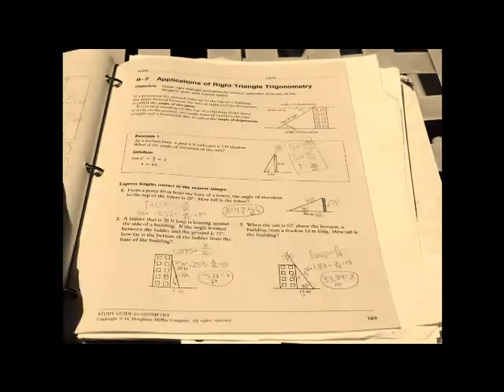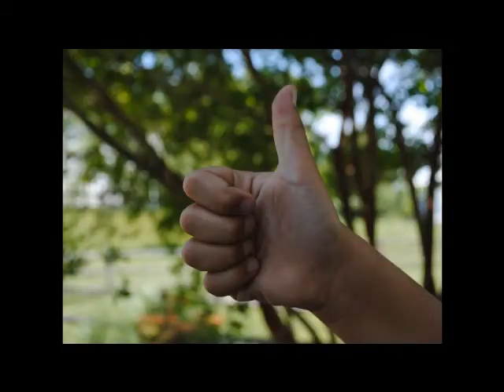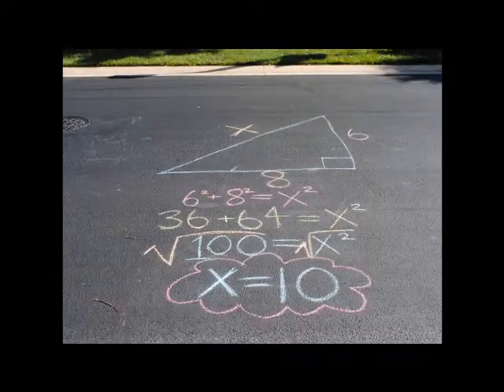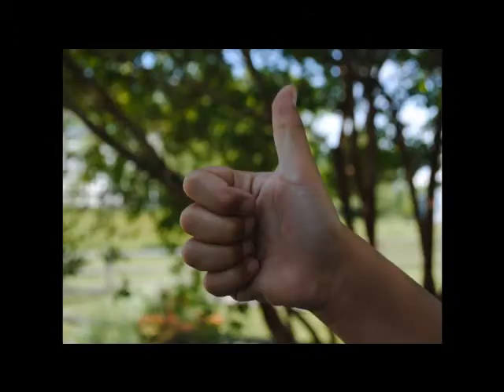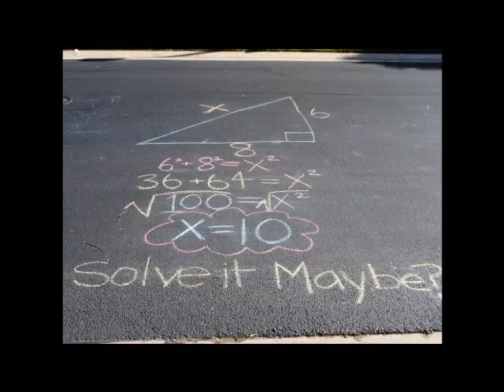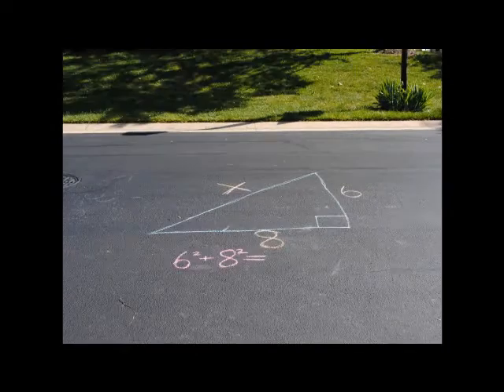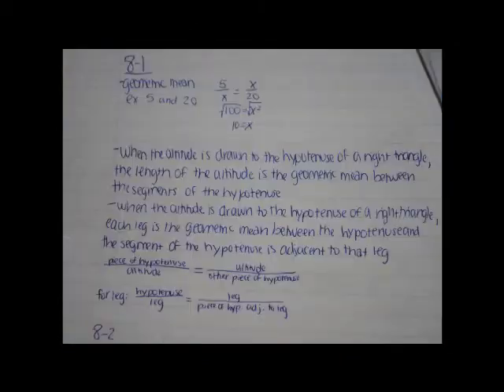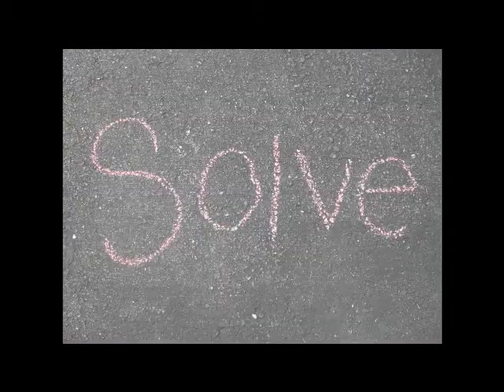Solve it Maybe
music video.